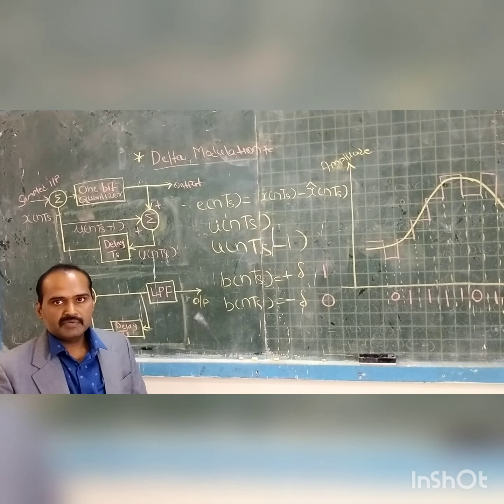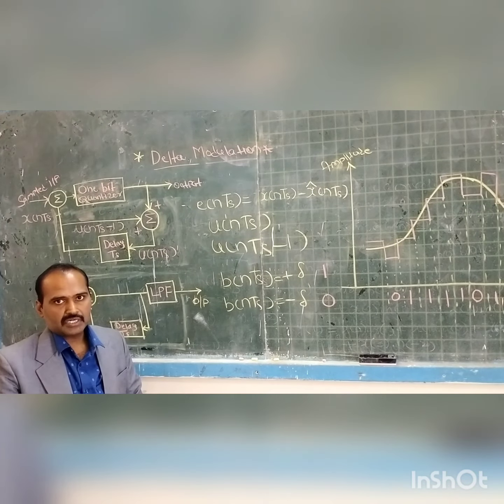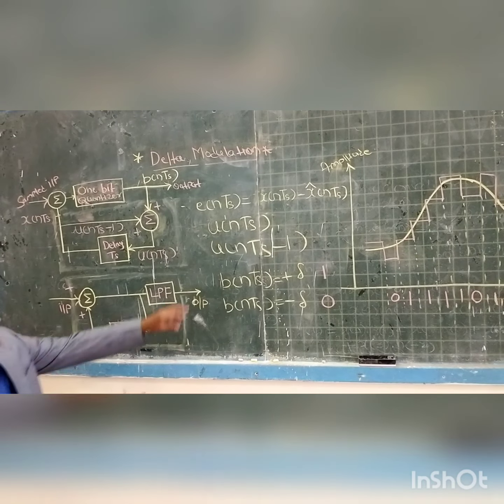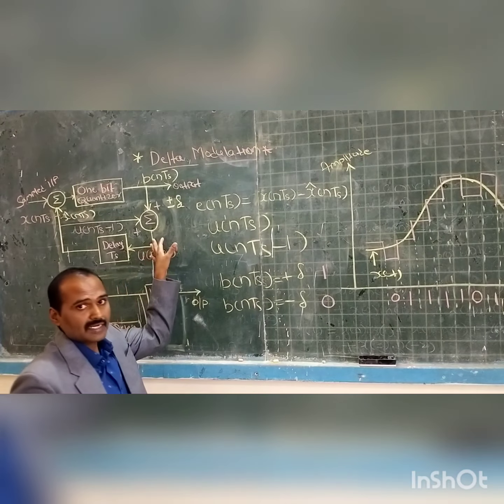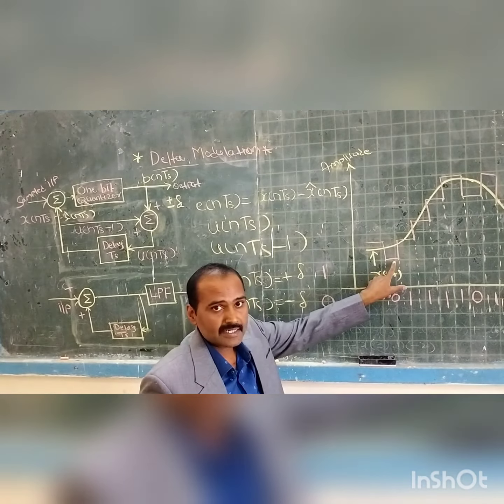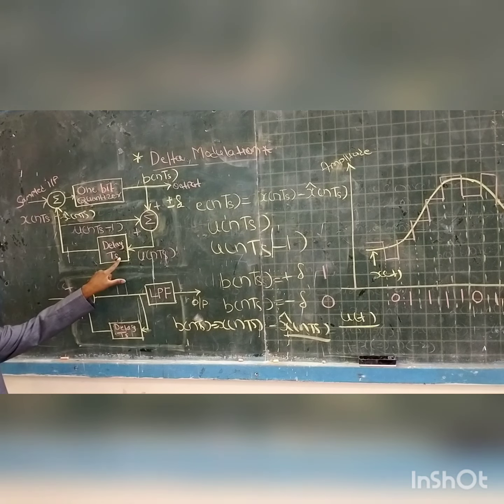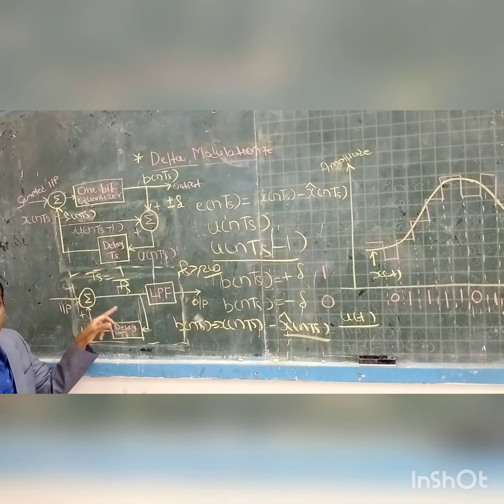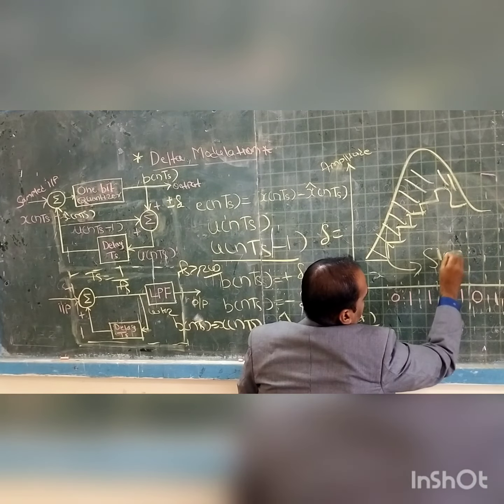L-2 (DC) Delta Modulation Technique. Prof.Darshan B.Thakur, Terna Engineering College, Dharashiv.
In this video, i have explained Delta Modulation Technique in Digital Communication.